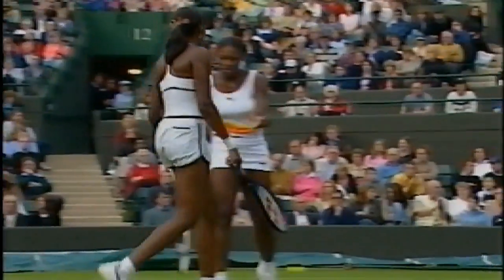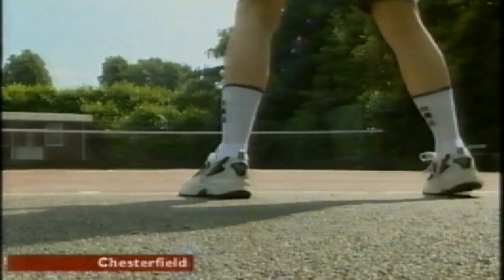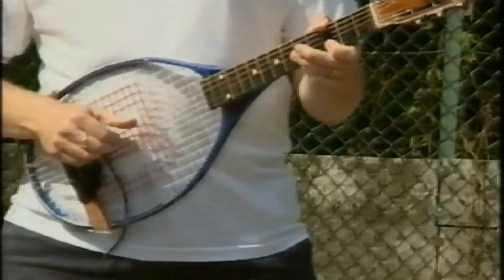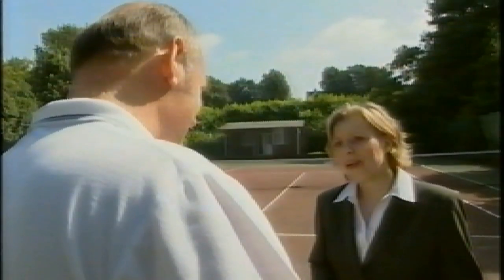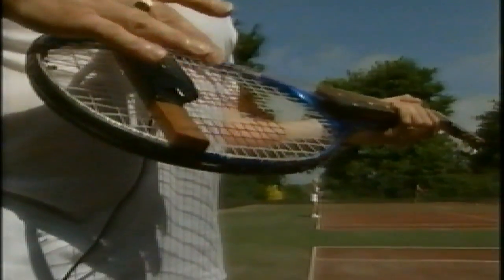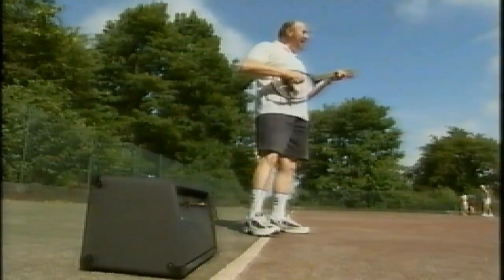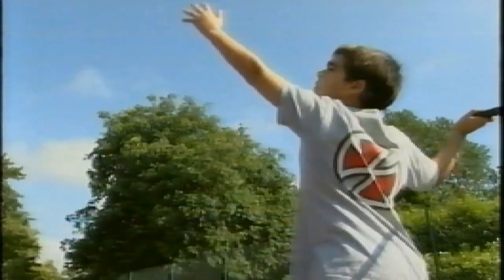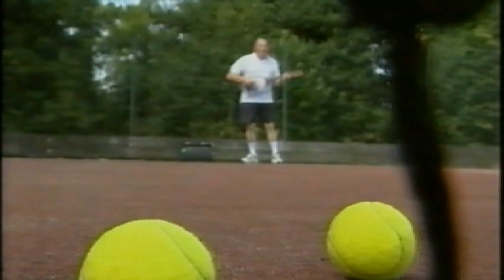Pickering Guitar Racquet 15 Love Final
John made a Guitar out of a Tennis Raquet that plays and he wrote a song just for it.